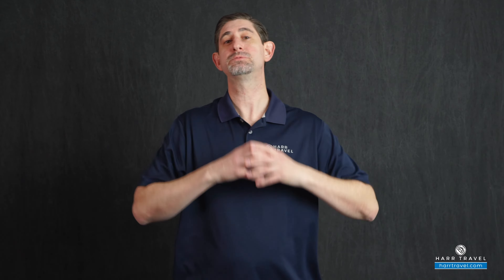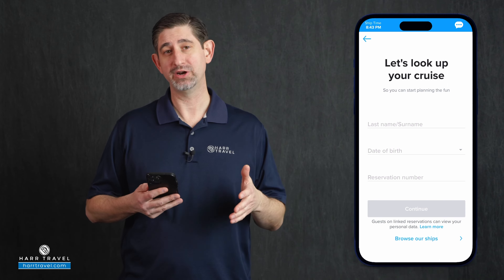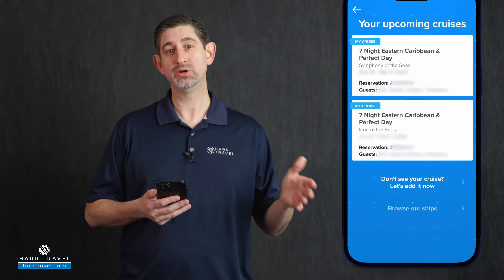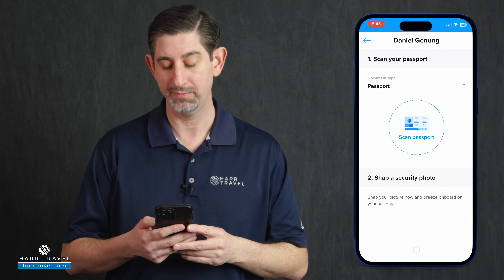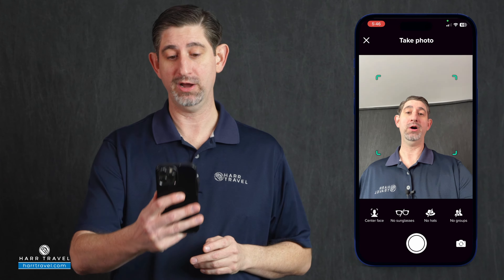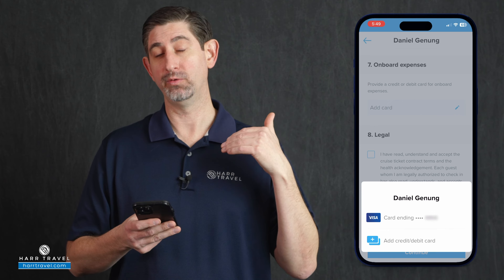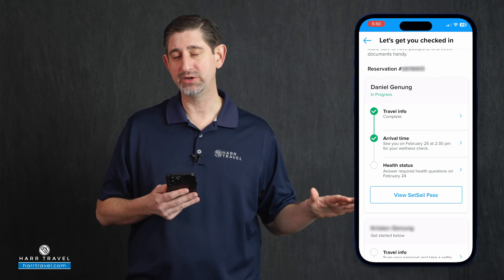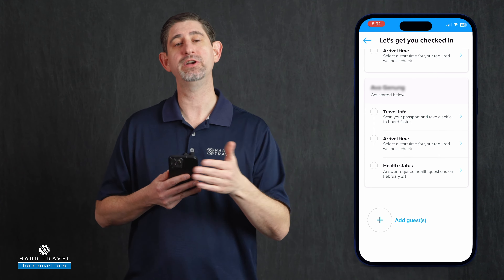How to Check In to Your Royal Caribbean Cruise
Join Danny as he takes you through the process of checking in to your Royal Caribbean Cruise.  The check in process can be complicated and intimidating, but with these few steps from Danny, you can be confident in checking in to your next cruise with Royal Caribbean.

ROYAL CARIBBEAN CRUISES
You don’t have to travel far for an incredible vacation. Cruise from a port near you to top-rated vacation destinations in the tropics and beyond. No matter where in the world you’re sailing from, you’ll find plenty of deals on epic itineraries sailing right from your backyard.

TAKE ADVENTURE TO NEW HEIGHTS
Everyone deserves a vacation. You’ll find endless opportunities to make the most of every moment — like game-changing activities, world-class dining, show-stopping entertainment, and plenty of ways to unwind in the sun.

AND AWARD-WINNING SHIPS
Unlock some of the most incredible travel destinations. Get on island time and unwind on some of the best beaches in the world, venture deep into the rainforests, and snorkel the most vibrant reefs on a Caribbean or Bahamas cruise getaway with the whole family.

Earn your wilderness badge as you cruise between the Alaska glaciers, pan for gold in prospecting towns, and trek across the rugged tundra on an Alaska vacation. And savor a burst of flavors throughout culture-rich ports in the Mediterranean, the British Isles, Scandinavia and beyond on an unforgettable cruise through Europe. No matter where in the world you choose to wander, cruises can take you deep into top-rated cruise ports and off-the-beaten-path gems, so you can experience each one like a local.

It all starts with the boldest cruise ships at sea — and ours have won awards for everything from world class dining and spectacular entertainment, to record-setting onboard thrills and groundbreaking innovation. Whether you’re traveling solo or vacationing with the whole extended family, you’ll have all kinds of ahh-inducing cruise rooms to choose from, like affordable connecting staterooms that are perfect for groups, romantic rooms for couples craving rejuvenation and relaxation, and even a thrill-filled Ultimate Family Suite with a private game room and in-suite slide.